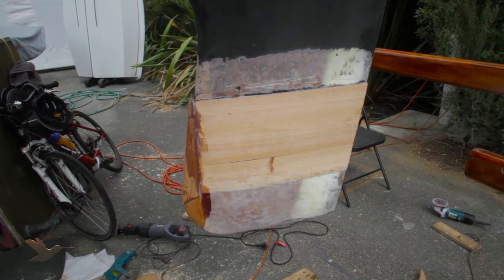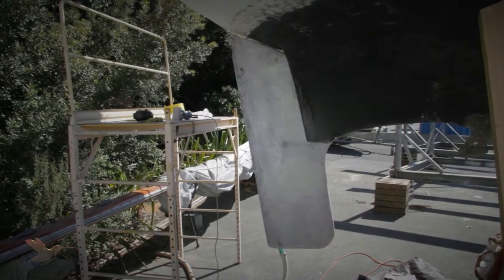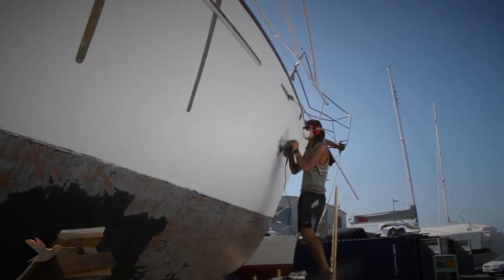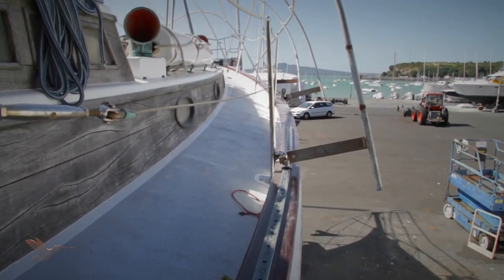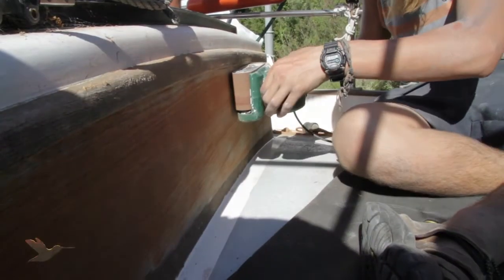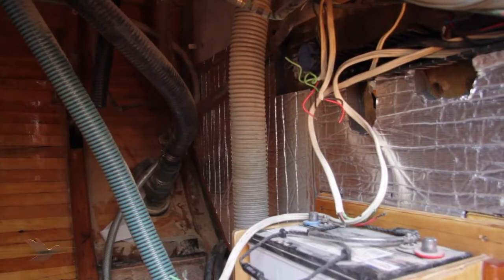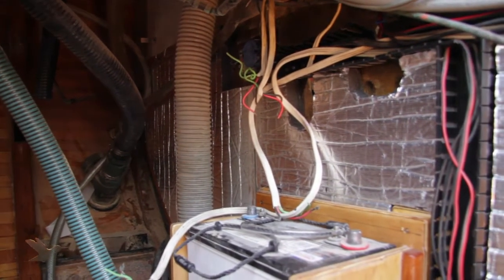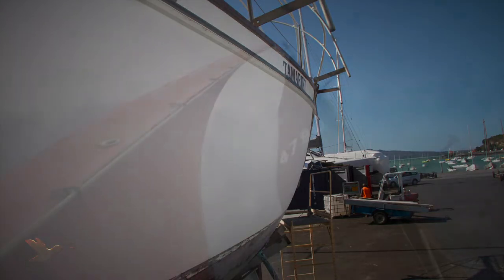Tamariki Episode 8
Its now 4 months into the refit, progress is good. The long hot summer has helped.